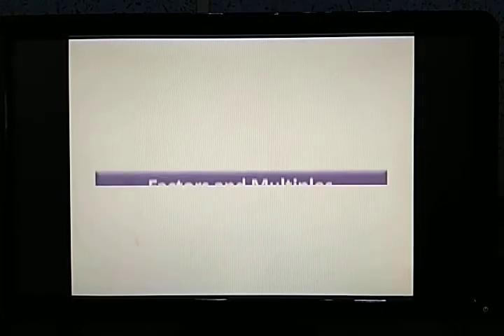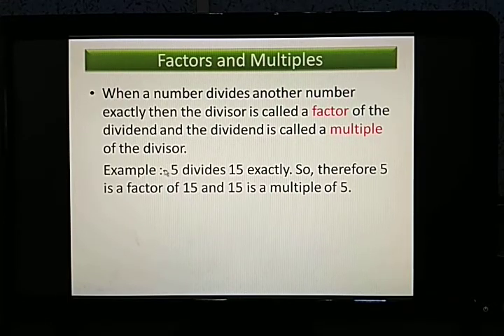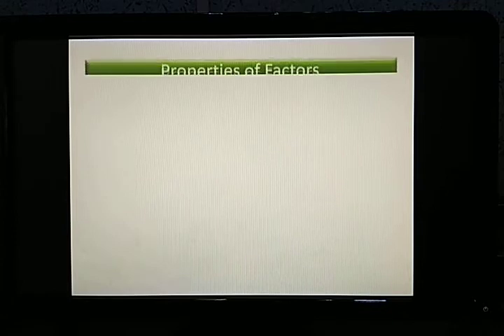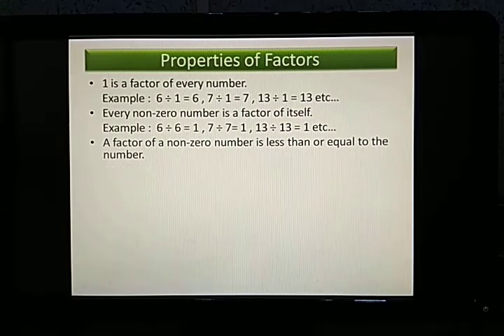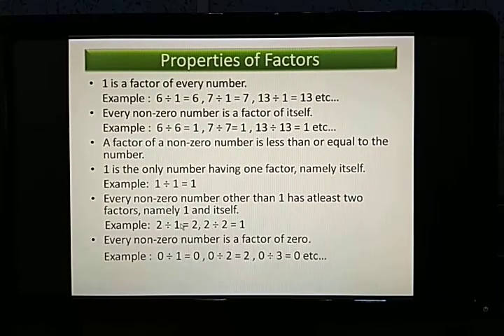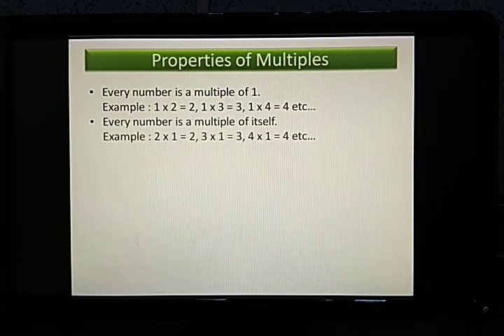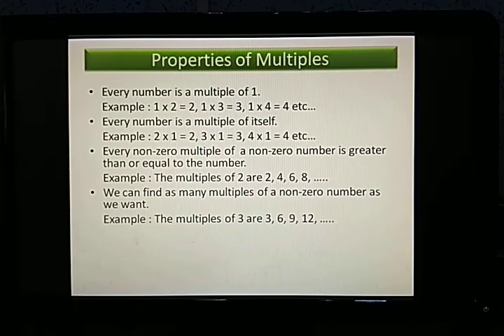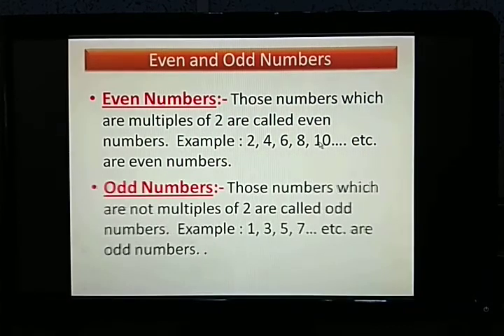Properties of Factors and Multiples & Even and Odd Numbers | Class V (Mathematics)